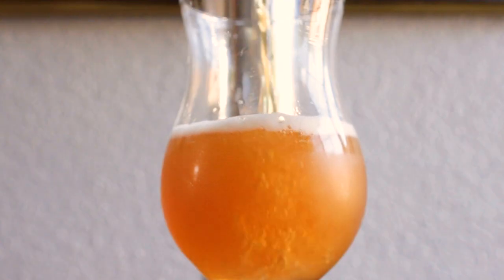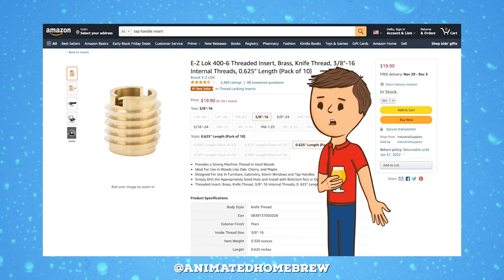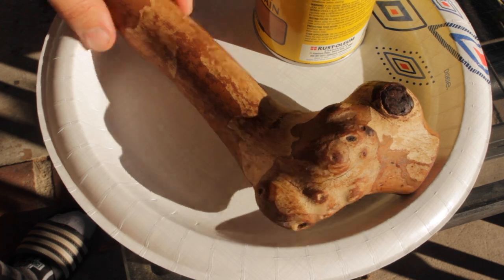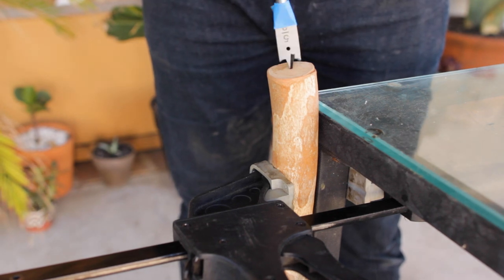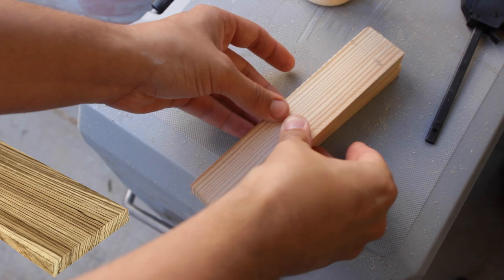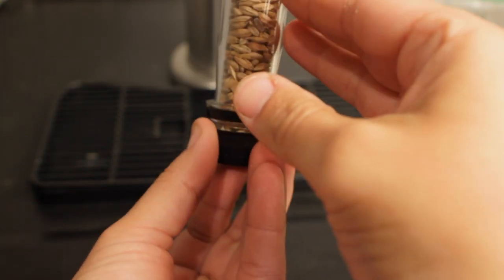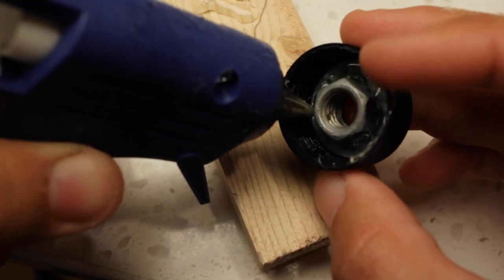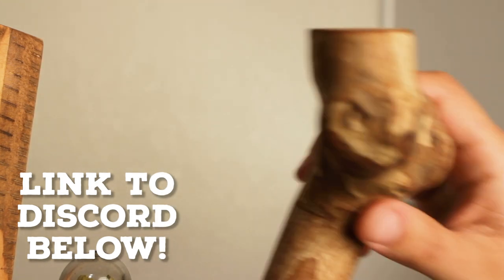3 SUPER EASY & CHEAP Beer Tap Handles [Simple DIY]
If you keg you know good it feels to pour your own beer, and having an awesome tap handle makes it all the better! Today I have 3 awesome DIY ideas for you to make and best of all they only costs a few cents to make each!

0:00 Intro
0:23 DIY Taps
0:45 What you need
2:15 Tap #1
3:59 Tap #2
5:21 Tap #3
7:09 Get Creative